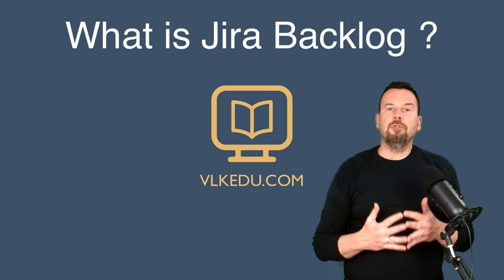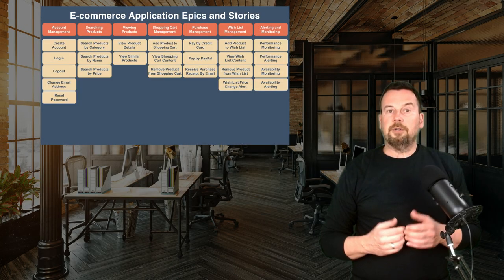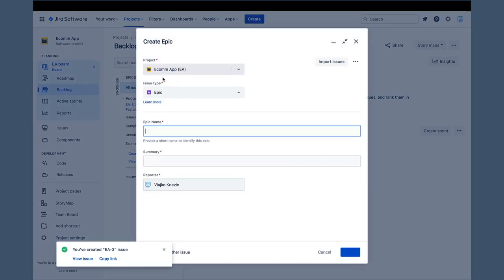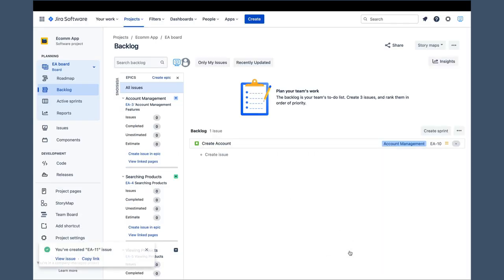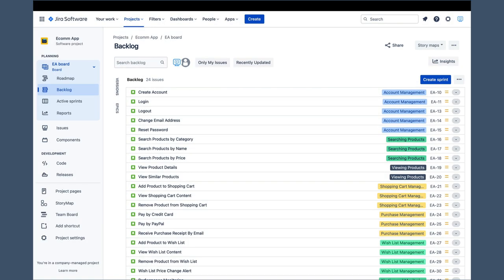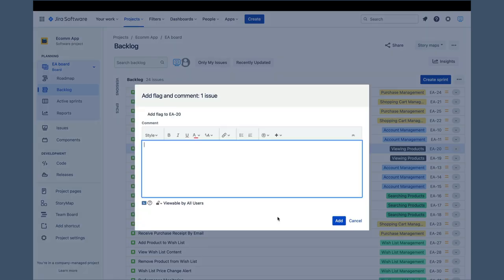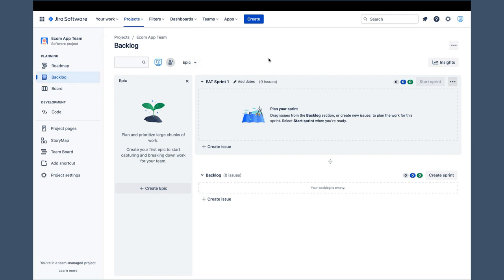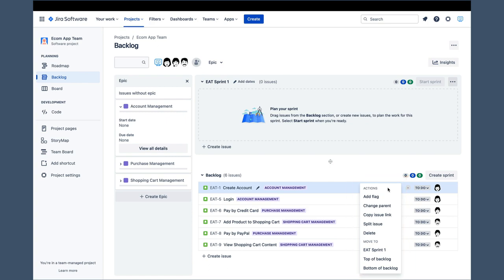How to Use Jira Software Backlog to Prioritize and Organize Project Tasks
What is Jira Backlog and why it's so important?

Jira is a software that helps you keep track of your work in progress (WIP) and backlog. By using Jira, you can track and manage your work more effectively and get more done in a shorter amount of time.

If you're a beginner and you're wondering what is Jira Backlog, then this video is for you! By the end of this video, you'll know what Jira Backlog is, why it's important, and how to use it to improve your work and productivity. So don't miss out and watch it now!

New to Jira or Confluence? Check my high ranking Jira and Confluence beginners courses on Udemy!